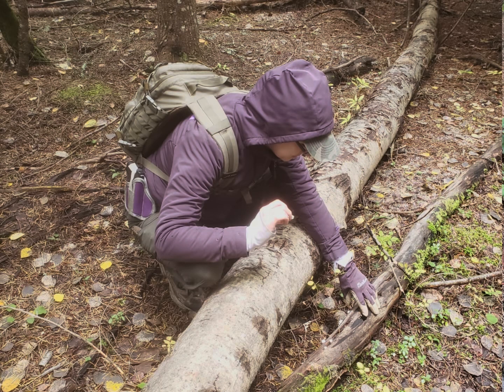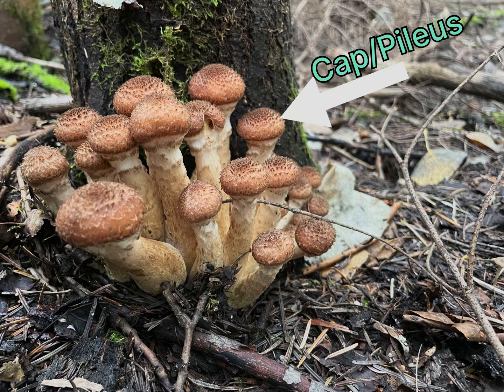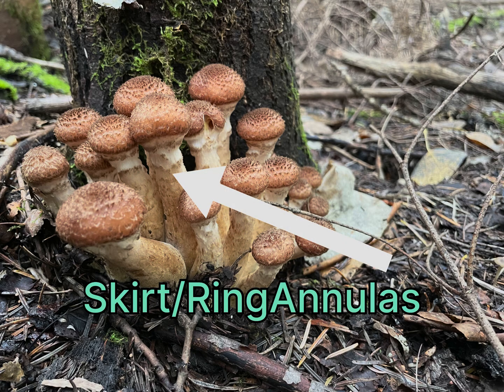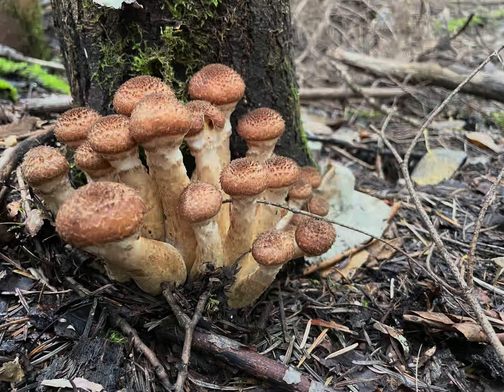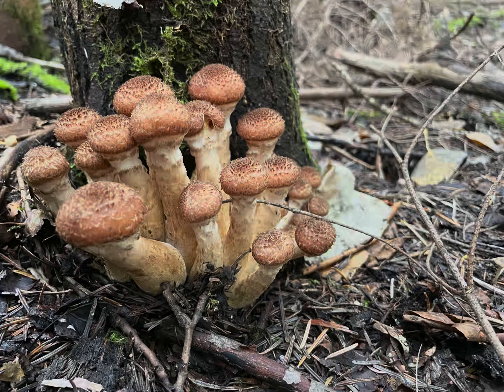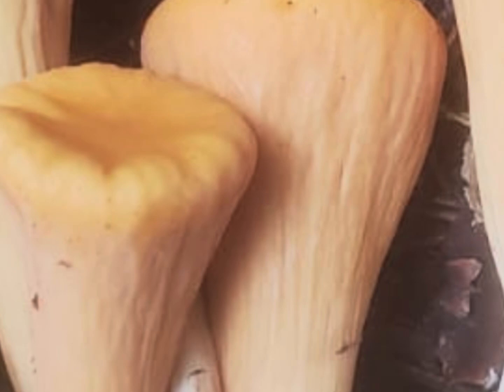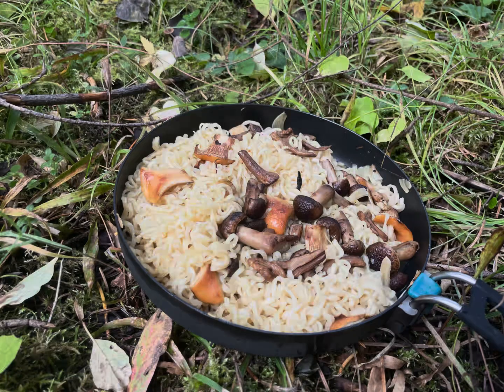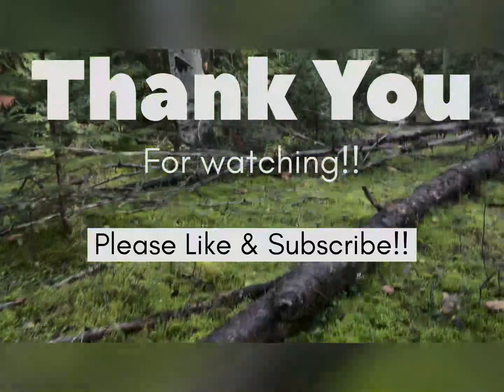Honey Mushroom(Armillaria Mellea), Club Coral(Clavariadelphus Truncatus) identification.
Identifying honey mushrooms and club coral mushrooms. Included is a recipe for wild mushrooms.

***Please have several sources of knowledge before attempting to consume any wild mushrooms. This video is not a replacement for a field guide.

***All video editing was completed using the VN Video Editor application.